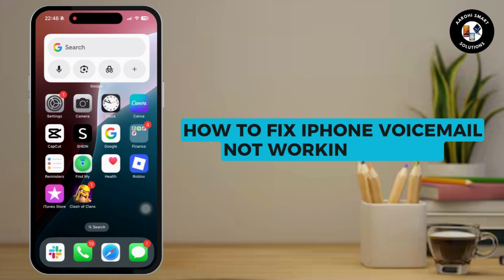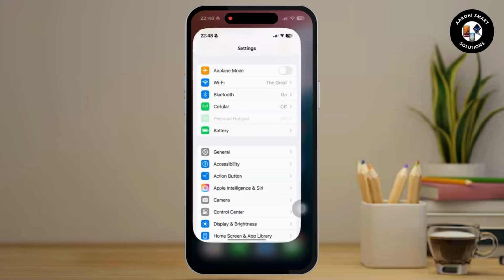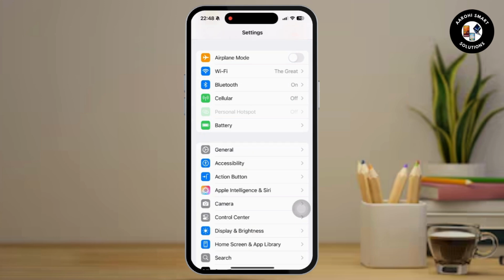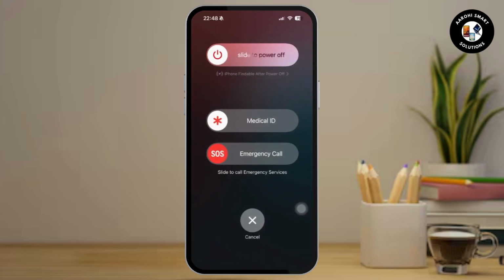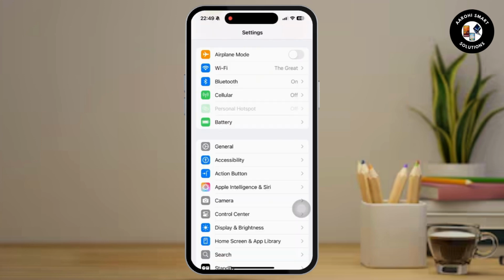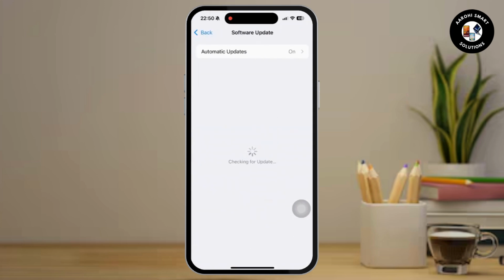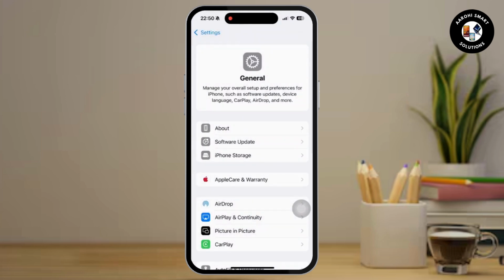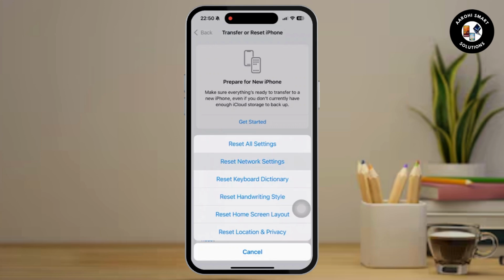How to Fix iPhone Voicemail Not Working (iOS 18)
How to Fix iPhone Voicemail Not Working (iOS 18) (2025)! Having trouble with voicemail not working on your iPhone running iOS 18? This video will guide you through the steps on how to fix iPhone voicemail issues quickly and effectively. Whether you're asking, "Why is my voicemail not working on iOS 18?" or need help troubleshooting voicemail problems, this tutorial has you covered. Learn tips and tricks to restore your voicemail functionality and get back to staying connected. Watch now to see how you can fix iPhone voicemail not working on iOS 18 today!

Timestamps:

00:00 How to Fix iPhone Voicemail Not Working iOS 18
00:10 Why Is My Voicemail Not Working on iOS 18?